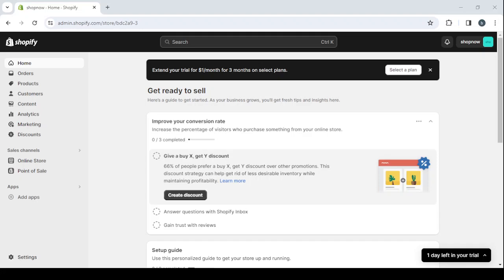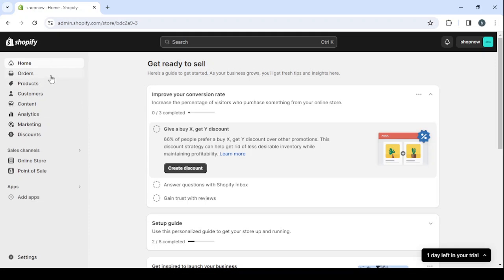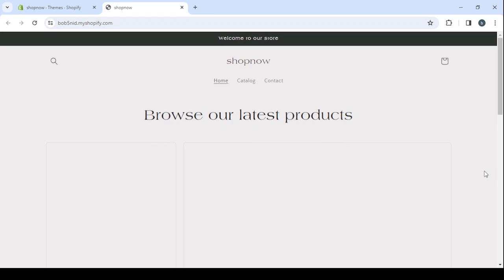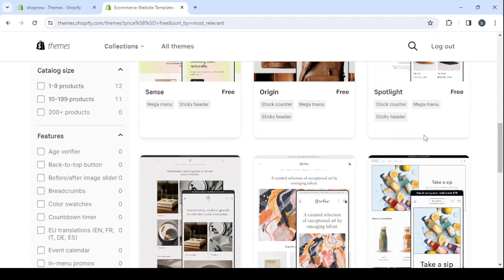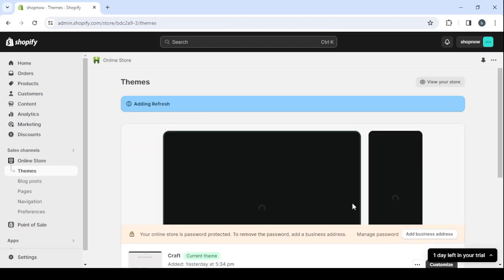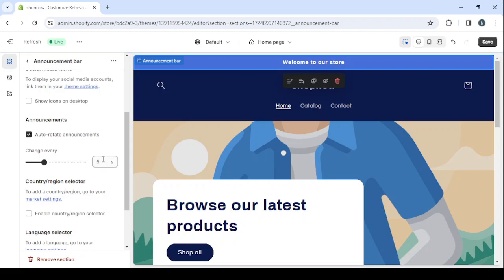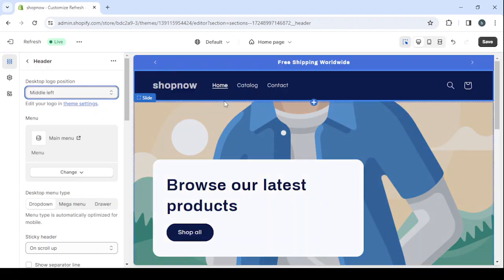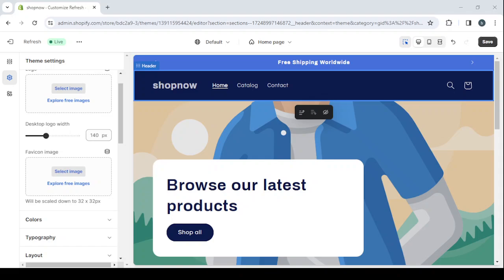How To Create a Tech and Gaming Accessories Store on Shopify and Make Money Online 2025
How To Create a Tech and Gaming Accessories Store on Shopify and Make Money Online 2024

in this video we discuss :

Dive into the dynamic world of technology and gaming by creating a profitable Tech and Gaming Accessories Store on Shopify with this expert guide. Learn to curate a cutting-edge selection of tech and gaming accessories, design an attractive online storefront, set up secure payment gateways, manage shipping logistics, and implement effective marketing strategies. Turn your passion for tech and gaming into a thriving online business, offering high-quality accessories to tech enthusiasts and gamers globally. Follow this step-by-step guide to launch your store and make money online.